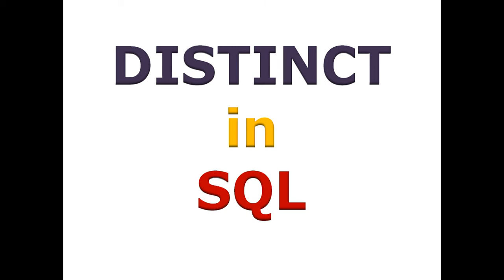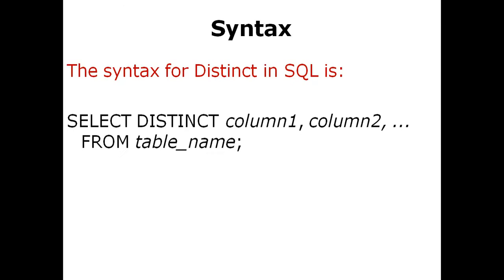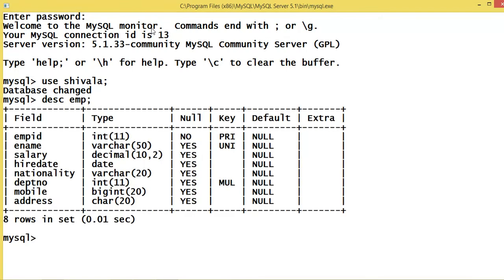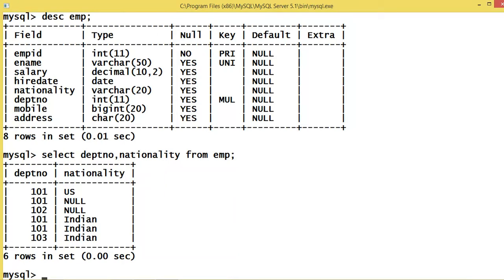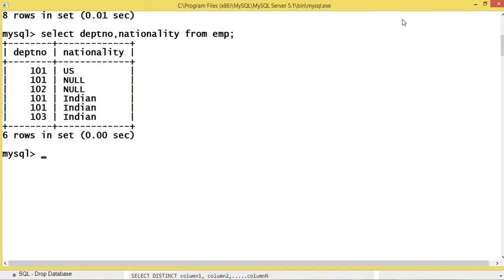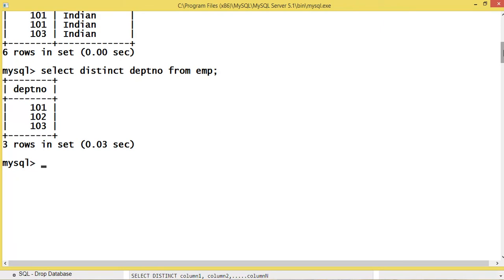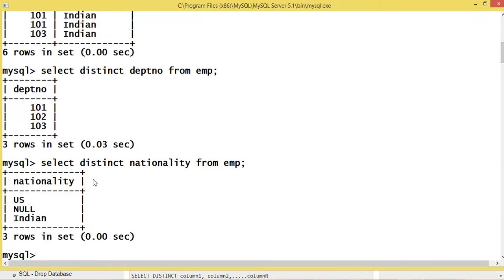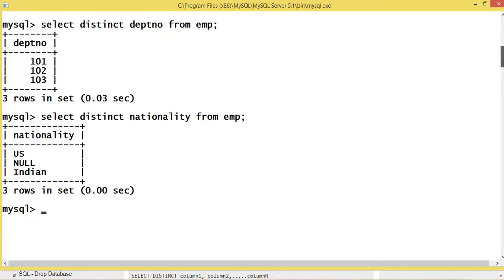SQL Tutorial for Beginners - The DISTINCT Keyword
In this tutorial we'll see how we can fetch unique data from tables using the DISTINCT Clause in our Queries.